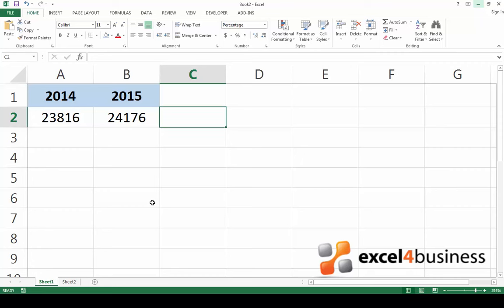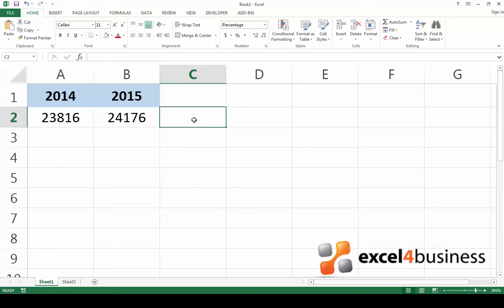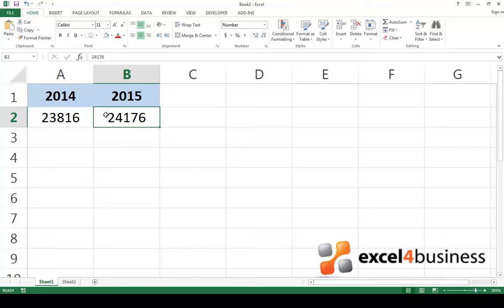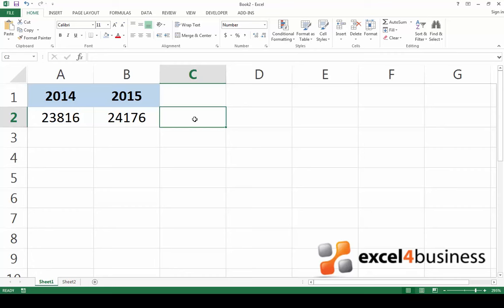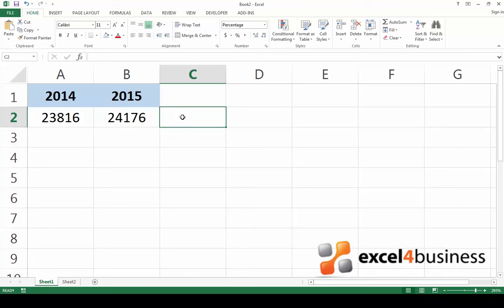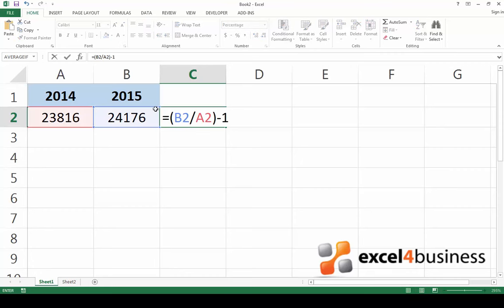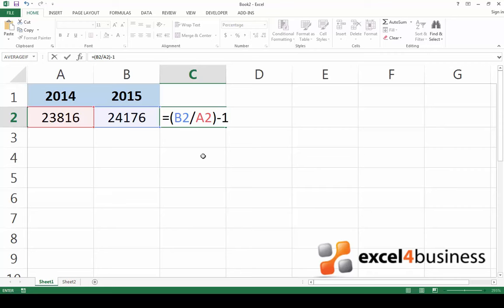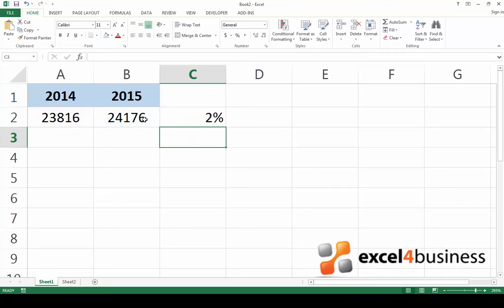How to Calculate Percent Change in Excel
In this video you’ll learn how to find the percentage of the difference between two numbers. The program will allow you see the increase or decrease in the numbers you entered in percent so you can track progress and other changes more easily.

for additional information on this video.

Excel. Efficiently…